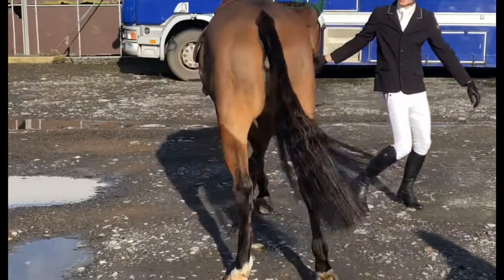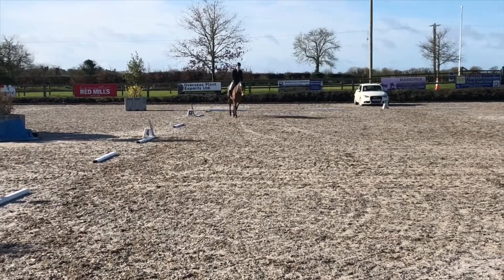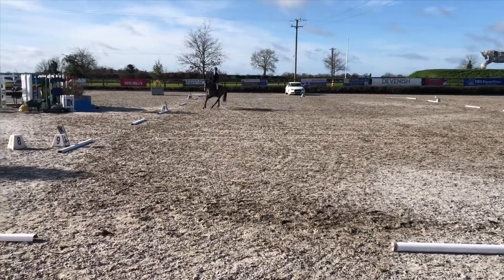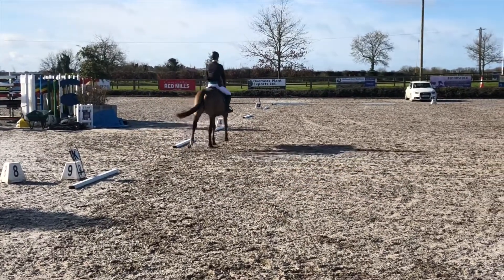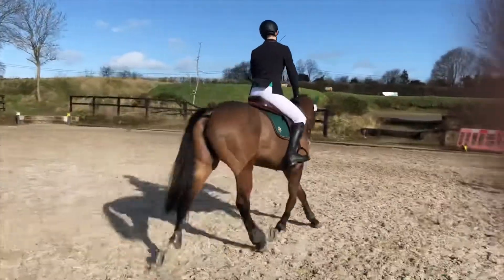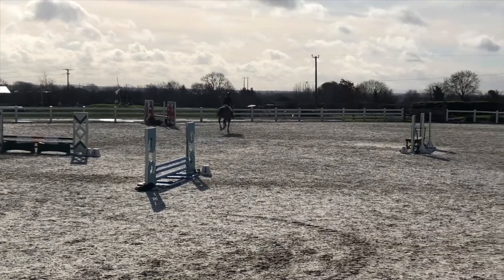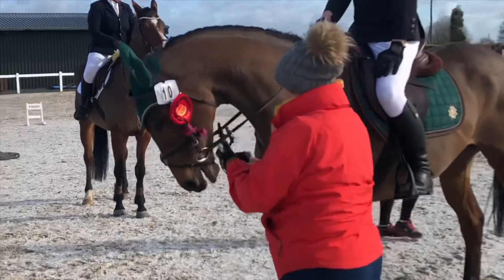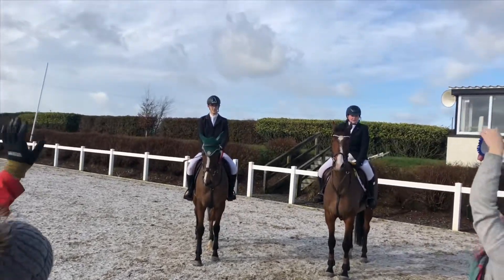WON MY FIRST DRESSAGE TEST WITH LIZZIE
Hey everyone I hope you enjoyed that video
Lizzie was such a good girl very happy with how she went :)

》Hey my name is Adam and on my channel I make all kind off
    equestrian video like show volgs, yard volgs and training videos and

》My horses
    Leanbh ♞ 16.3h 11yr light bay irish sport horse mare

  Lizzie  16.1h  7yr old bay ott tb

  Kim 12.2h 14yr chestnut show pony

    Sally 12h 22 yr coulored cart pony / riding

    Duchess 15.1 9 yr bay show cob

    Captain jack 16.2h 10 yr bay irish draft hunter/showjumper

    Dexter 16.2h 21 yr white irish draft hunter

proudly supported by @dapple_equestrian